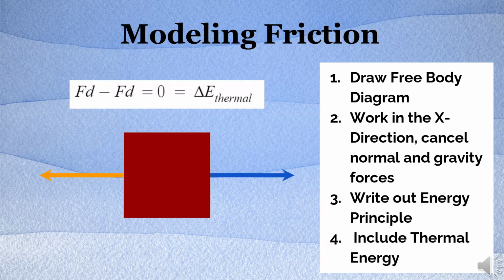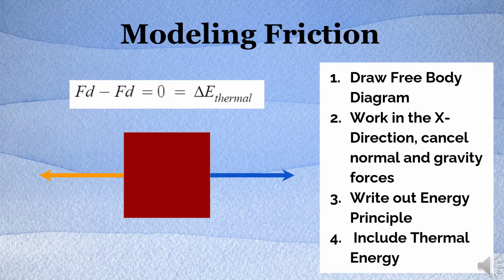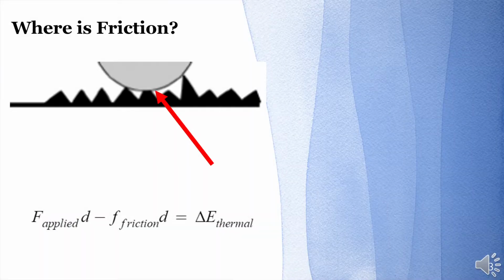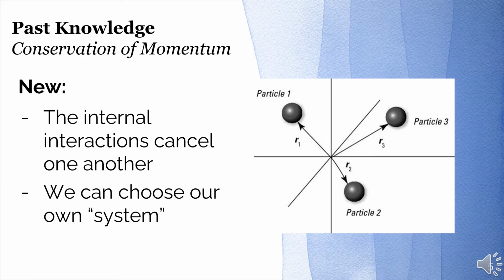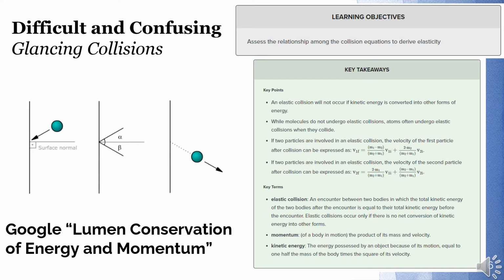Reading Week 11 Video